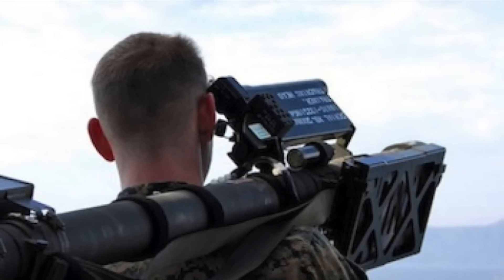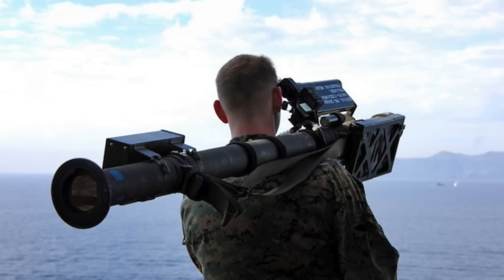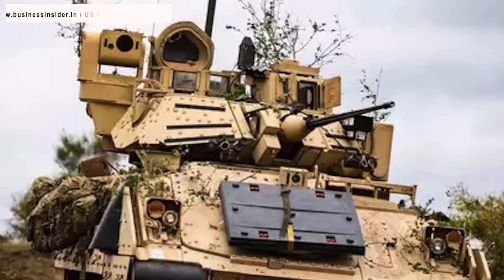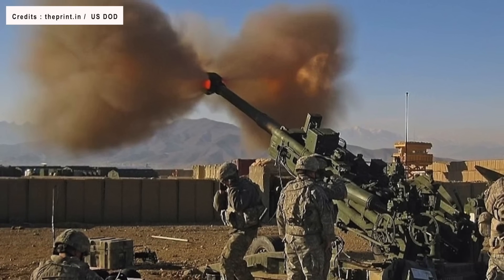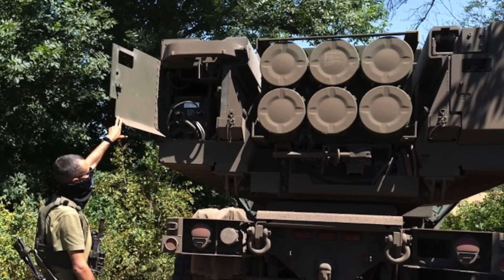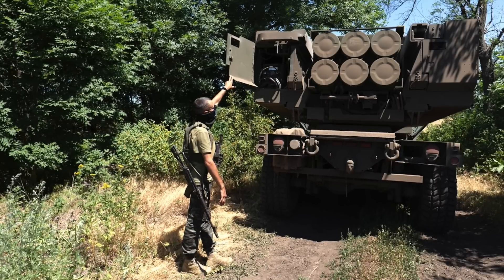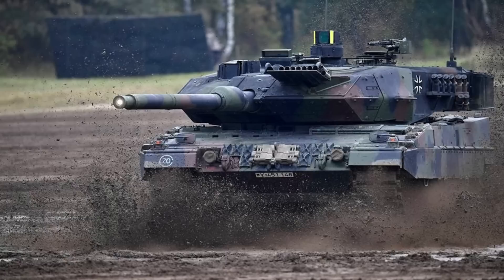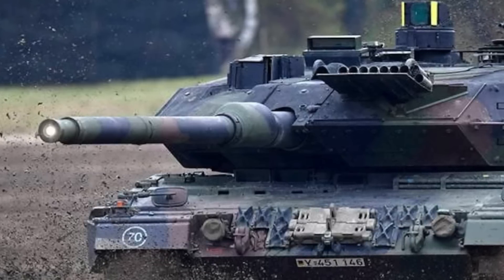8 NATO weapons captured by Russia in Ukraine !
Since the start of the invasion of Ukraine, several Russian weapons including frontline T-90 tanks have been captured.

But this is not a one-way street.
Several Western platforms have also fallen into Russian hands.

Moscow will "reverse-engineer" Western technology its forces have captured in Ukraine, according to Russian state media.

Russian President Vladimir Putin told the state-run Russia-1 channel,
"If there is an opportunity to look inside and see if there is something that can be applied to us, well, why not?"

While his statement is not surprising it has long-term ramifications.

In this video, Defense Updates analyzes what NATO weapons have been captured by Russia in Ukraine?